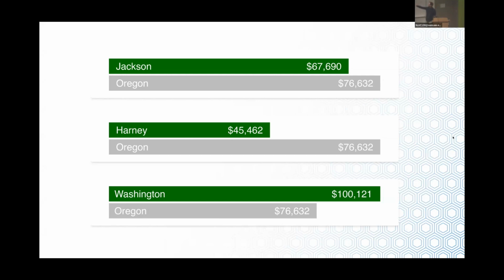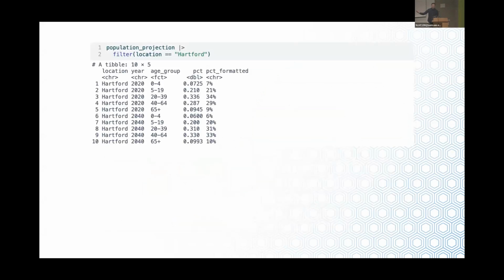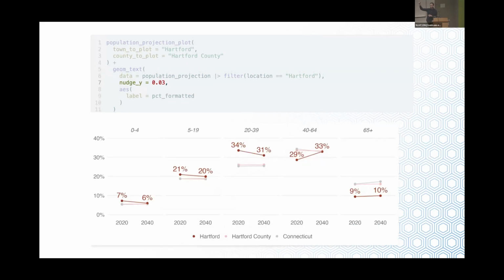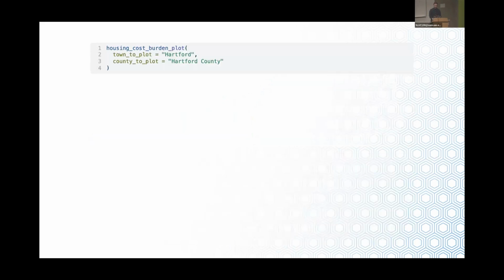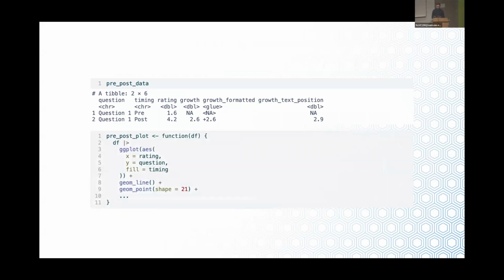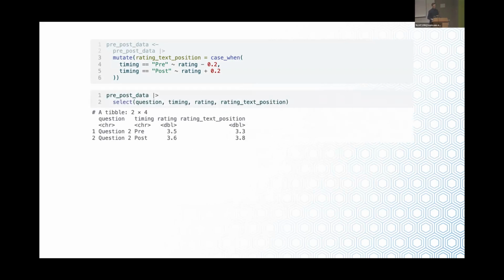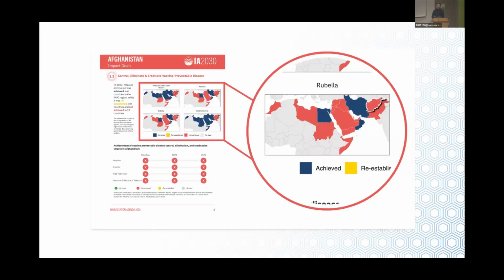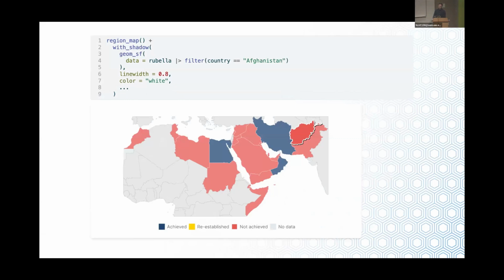David Keyes: How to Make a Thousand Plots Look Good: Data Viz Tips for Parameterized Reporting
David Keyes
How to Make a Thousand Plots Look Good: Data Viz Tips for Parameterized Reporting
Cascadia R Conf 2024
Regular talk, 11:10-11:25

Data visualization is complicated enough when you are making one plot. Now imagine you're making multiple plots in multiple reports. How can you design your data viz so that it will be legible, attractive, and compelling? This is a challenge that we often have at R for the Rest of Us. We regularly work with clients to make parameterized reports. There may be dozens of plots in each report, and dozens of reports. It's a lot of plots! We've learned to use techniques like selectively hiding text labels where they would be hard to read, using packages like ggrepel to ensure labels do not overlap, employing shadows to make things visible, and more. In this talk, I will give examples, complete with detailed code, of how to make data viz shine when using parameterized reporting. Developing data visualization for multiple reports requires a unique set of considerations. Join me for this talk, where I will discuss the lessons we have learned over the years and show how you can make high-quality data visualization in your own parameterized reports.

Pronouns: he/him
Portland, OR
David Keyes is the CEO and founder of R for the Rest of Us. Through online courses and trainings for organizations, R for the Rest of Us helps people learn to use R. In addition to its education work, R for the Rest of Us does consulting, developing reports, websites, and more to help organizations use R to improve their workflow, and much more.